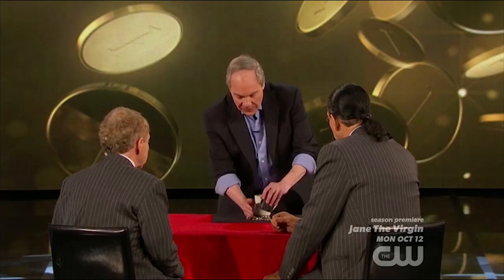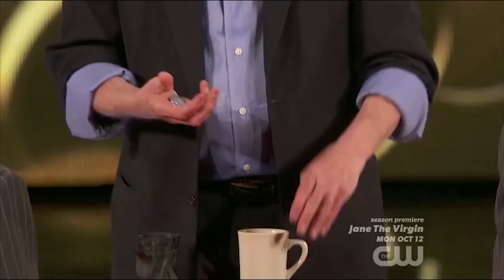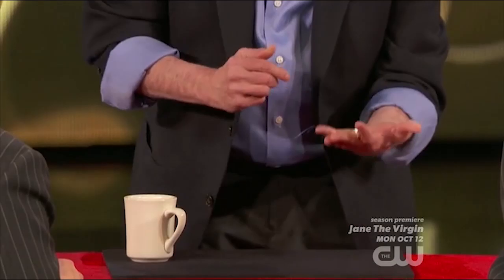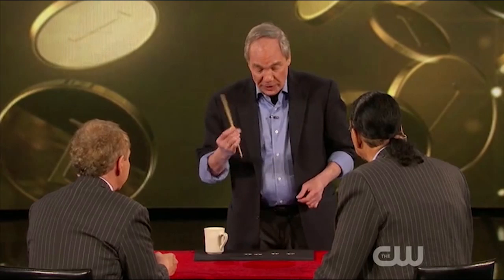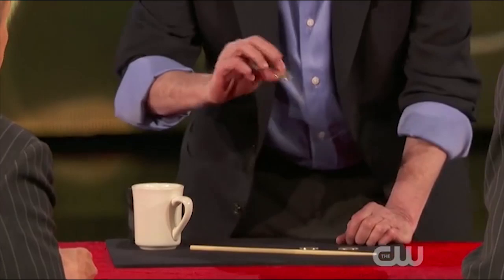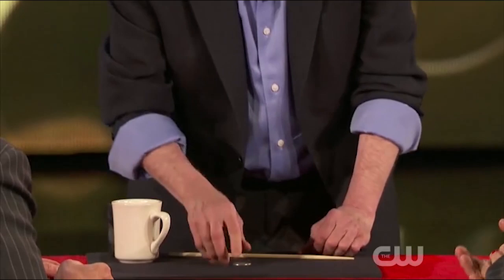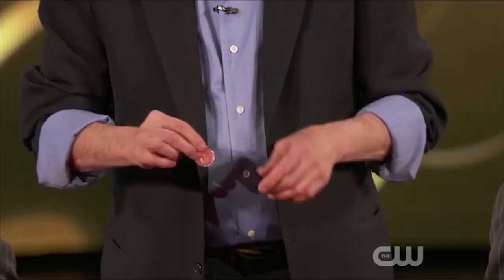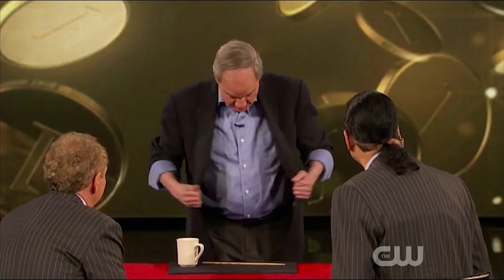[𝙈𝙖𝙜𝙞𝙘 𝙏𝙧𝙞𝙘𝙠𝙨] 𝘿𝙖𝙫𝙞𝙙 𝙍𝙤𝙩𝙝 𝙫𝙨. 𝙋𝙚𝙣𝙣 & 𝙏𝙚𝙡𝙡𝙚𝙧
BEST MAGIC TRICKS

░D░a░v░i░d░ ░R░o░t░h░

David Roth is widely regarded as one of the world’s greatest living coin magicians. Roth is known both for tremendous technical mastery and for playful and surrealistic formal performance pieces. Roth is considered one of the finest sleight-of-hand performers, and is world-renowned as the finest coin manipulator alive today. His peers describe him as a “living legend,”  and a performer with “amazing ability … a genius.” This is magic in its purest form. Sleight-of-hand, not on stage but directly before you.

David has performed the world over. He has made television appearances in South America, Europe, Japan, and of course the United States, where he has been seen on the David Letterman show,  HBOs “Magical Moments,” and other network appearances over the years.

Roth was an important contributor to Richard Kaufman’s Coinmagic a widely regarded text on contemporary coin technique; his major work was chronicled in David Roth’s Expert Coin Magic, a book co-written with Richard Kaufman. Roth has lectured for magic enthusiasts around the world and has produced numerous instructional videos. Roth is  associated with Conjuring Arts Library in New York City.

Lauded by his peers, he has twice won the coveted Magician of the Year award at the Magic Castle, and their Creative Fellowship for Lifetime Achievement in Magic. He received the Medal of the Inner Magic Circle with Gold Star from the Magic Circle in England. He was backstage magic consultant to Ricky Jay in “Ricky Jay On The Stem” and has traveled extensively with Jay in the hit show, “Ricky Jay & His 52 Assistants.”  His book Expert Coin Magic has become a standard text on the subject and is known to magicians all over the world.

David also works with Conjuring Arts Hocus Pocus Project, bringing magic to incarcerated youth. Read the New York Times article here.

He has honed his remarkable skills the way a concert pianist would, and he is continually developing new routines and adaptations of classical ones. His style, his wit, his affability and his charm are unequaled, and he is an asset at any kind of event you may be hosting—cocktail parties, birthday parties for adults, trade shows, corporate events—you name it!

░P░e░n░n░ ░&░ ░T░e░l░l░e░r░

Penn & Teller (Penn Jillette and Teller) are American magicians and entertainers who have performed together since the late 1970s, noted for their ongoing act that combines elements of comedy with magic.

The duo has been featured in numerous stage and television shows such as Penn & Teller: Fool Us and they currently perform in Las Vegas at The Rio, the longest running headliners to play at the same hotel in Las Vegas history. Penn Jillette serves as the act's orator and raconteur. Teller generally does not speak while performing, and instead communicates through mime and nonverbals, though his voice can occasionally be heard during their live shows and television appearances. Besides magic, the pair has become associated with the advocacy of scientific skepticism, and libertarianism, particularly through their television show Penn & Teller: Bullshit!

best magic tricks